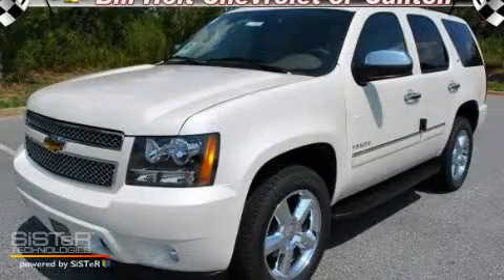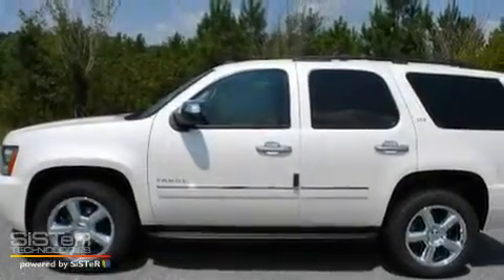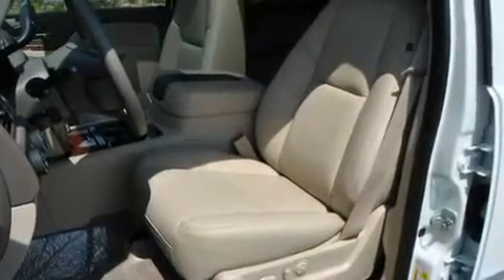2011 Chevrolet Tahoe Canton GA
Year: 2011
 Make: Chevrolet
 Model: Tahoe
 Engine: Gas/Ethanol V8 5.3L/323
 Trans.: Automatic
 Exterior: White Diamond Tricoat
 Miles: 13
 Interior: Light CashmereDark Cashmere

 CANTON CHEVROLET

 http://

 2011 Chevrolet Tahoe Canton GA